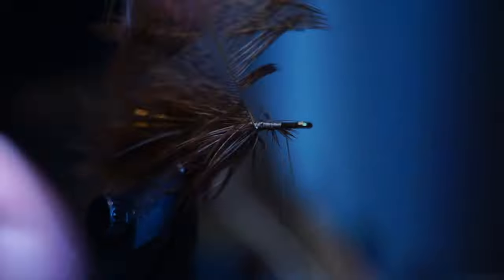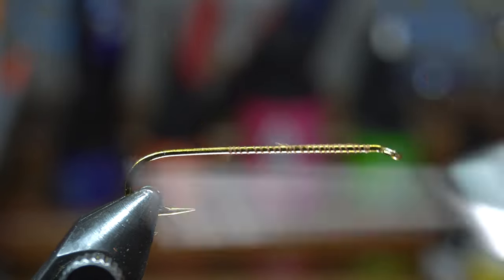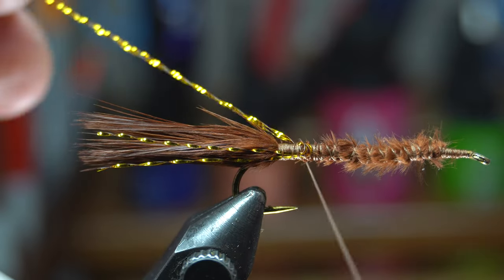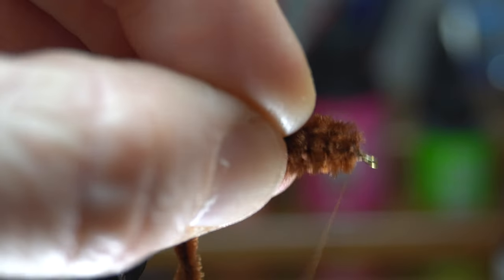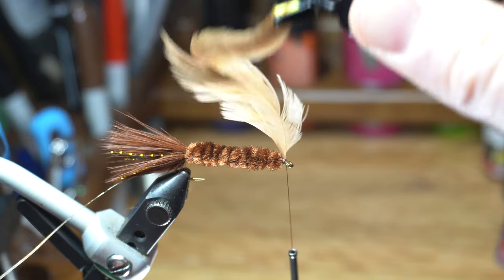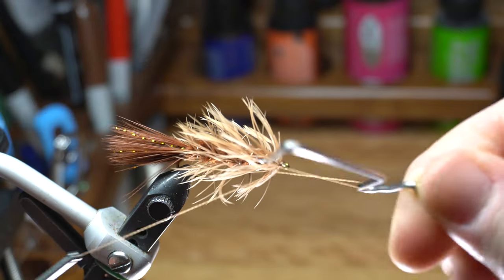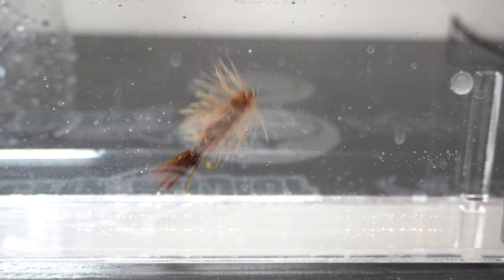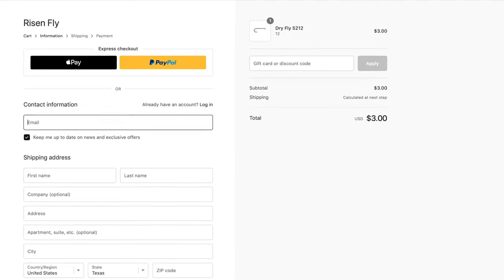Soft Wooly Bugger - With Fly Tester Footage - McFly Angler Fly Tying Tutorial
Wooly buggers are one of the most popular streamers ever created.  You can actually fish them as nymphs or streamers.  Strip them, swing them, dead drift them, float under an indicator, or drag the bottom.  Use a floating line, sink tip, or even full sink.  Tie them small or large.  However you fish them they will catch fish quite regularly.   They are not too difficult to tie, but are also very effective.

Buggers use just a handful of materials, and most can be had for relatively low cost.  I was using some more expensive capes, but you can find some Chinese strung hackle that will work just fine for very little cost.  Marabou also is very low cost to get.  So you can tie these for cheap, and fill boxes with flies that will be very effective and not break the bank.

These are very versatile, as I said you can fish them in a wide range of techniques, and also tie them in different styles and uses.  For instance, today I am using a soft hackle to tie this bugger.  This will make the body flow more in slower moving water.  If you were fishing a fast moving stream or river then maybe try using some more stiff hackle.  I find that I have better luck with the soft hackle versions when fishing in lakes for bass, sunfish or trout.  And seem to get more strikes when fishing the stiff hackle while fishing rivers and creaks.  Ive caught bass, sunfish, trout, and even some saltwater fish on them.  I know some fisherman who swear by fishing buggers in the surf in California for surf perch.  They just work, and are easy enough for a beginner to tie.

Now, I want you all to know that no one is perfect.  I messed up while tying this bugger.  The first feather I tied in broke while palmering down the shank.  Instead of re-filming everything and starting new, I took that feather off, and tied on another feather and started filming from that point on again.  Its a lot of work to film these videos, and I actually have anywhere from 30-90 different film clips.  Just filming these videos takes me a good hour or more.  So I didnt want to cancel all the hard work I did off of just one little stem breaking.  The new feather was taken from the same saddle.

Materials
Thread: Veevus 6/0 (brown)
Tail: Marabou (brown)
Flash: Krystal Flash (gold)
Body: Rayon Chenille (brown)
Ribbing: Ultra Wire (brassie, gold)
Hackle: Whiting Red Label Hen Saddle (natural brown)

Tools
Hackle Pliers: Umpqua Tiemco Hackle Pliers